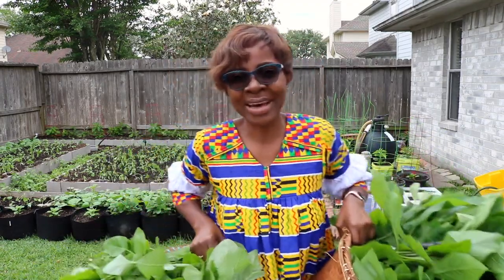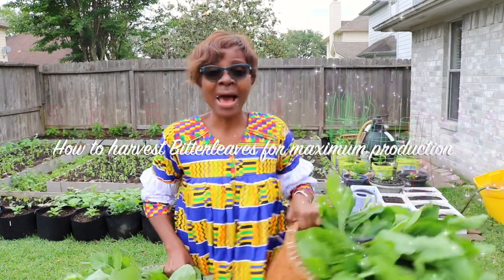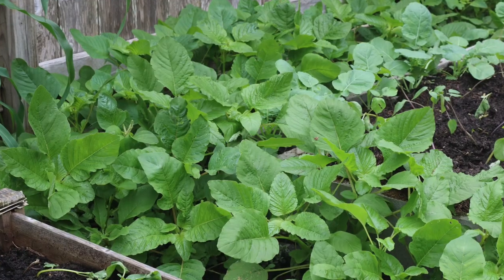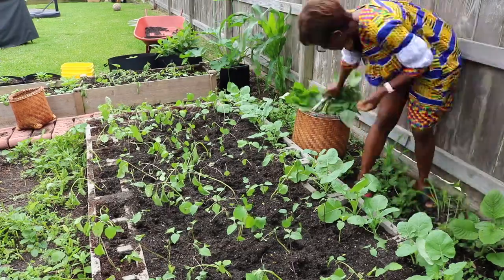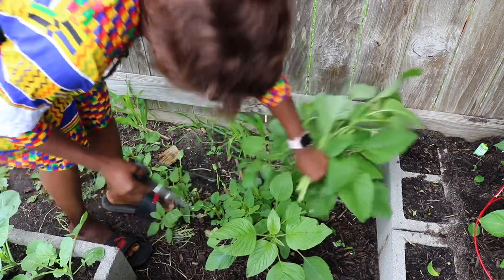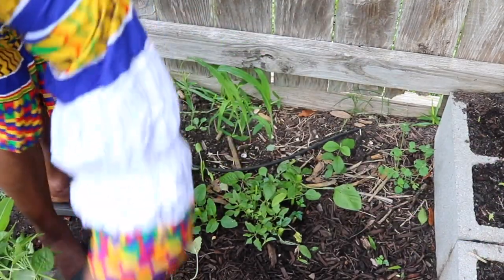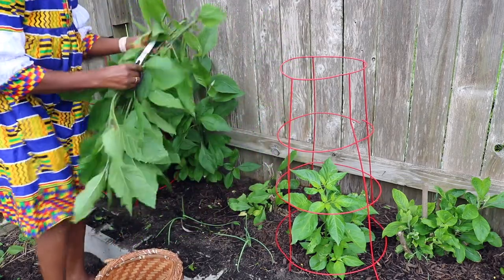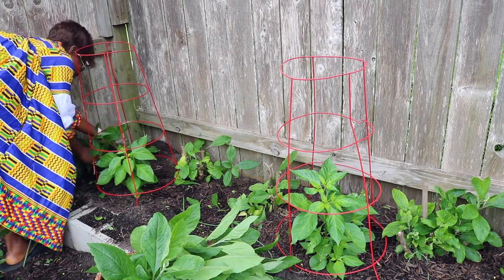How to harvest Bitterleaves & AMARANTH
The African bitter leaf plant (Vernonia amygdalina) is a culturally important vegetable for many African countries. In Cameroon, it is also known as Ndole bitterleaves. It is used to prepare a delicious Cameroonian food known as Ndole. Bitterleaves have both medicinal and nutritional value. They are super easy to grow even outside of Africa. They are very resilient and do well in cold climates. Harvest day is the reward of gardening!
In this video I share with you how I harvested Bitterleaves and amaranth.